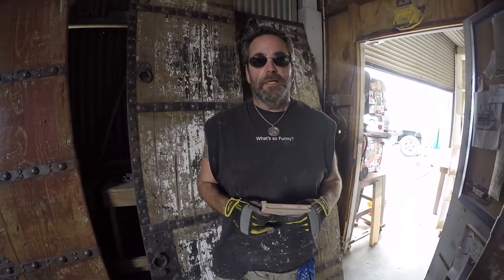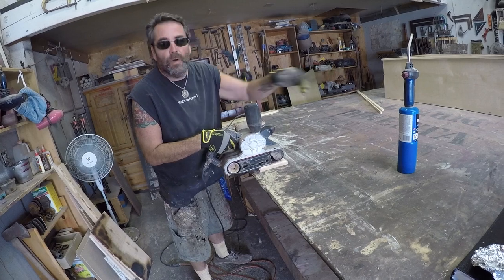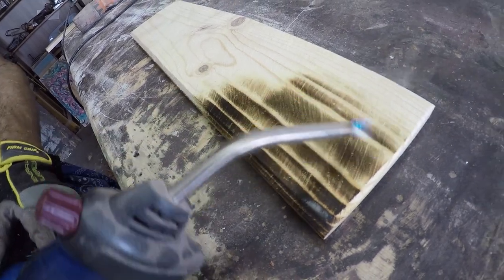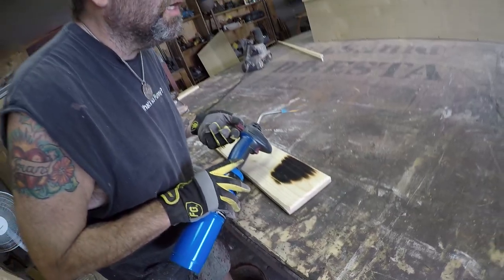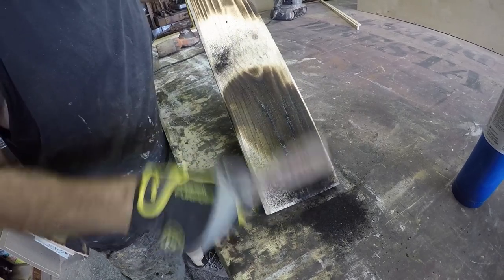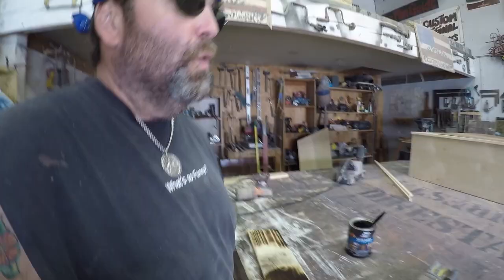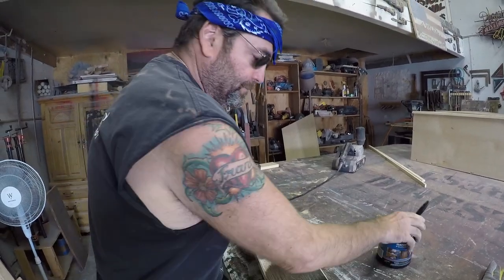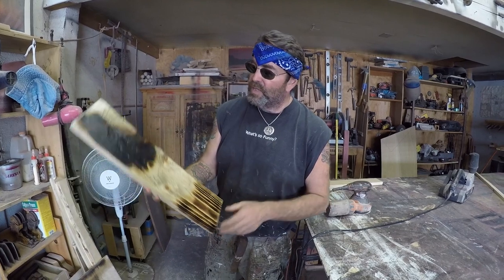Wood Shop With John DiResta "Wassup Fugger" ep3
In this episode John show's us how to use a simple propane torch to add color and texture to wood.

WASSUP FUGGER!!!

You can also follow John on FB and Twitter!